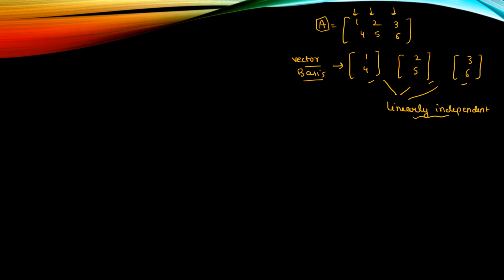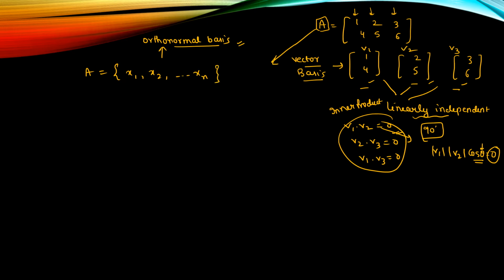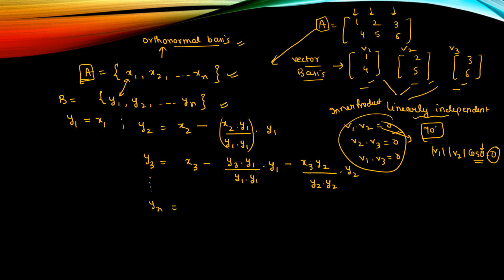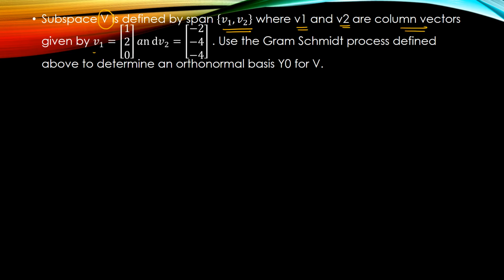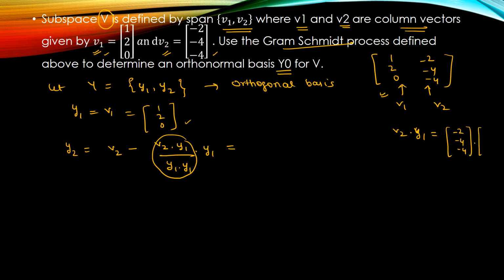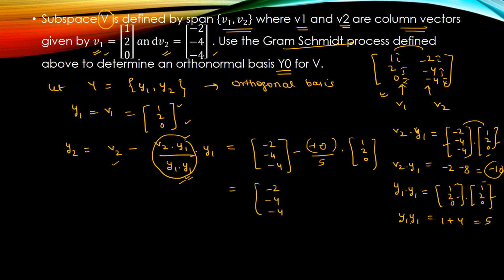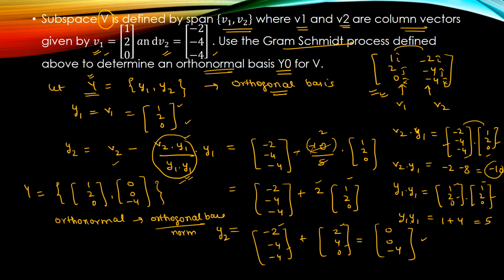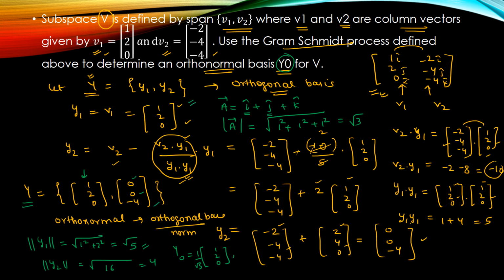GRAM SCHMIDT PROCESS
How to find out the orthonormal basis?